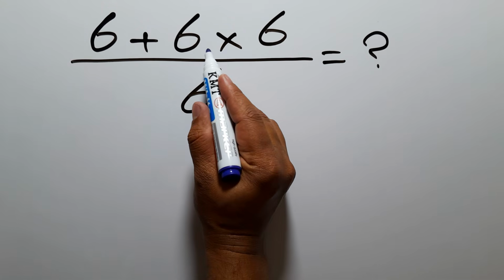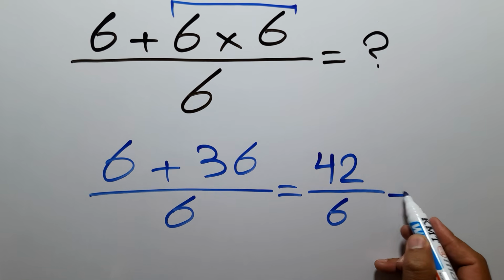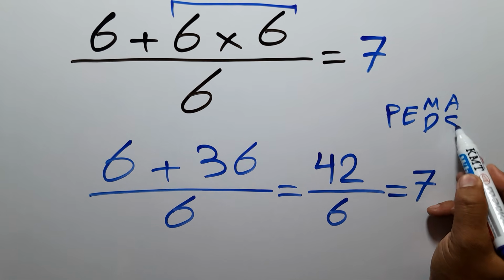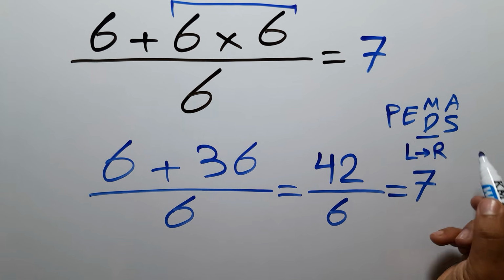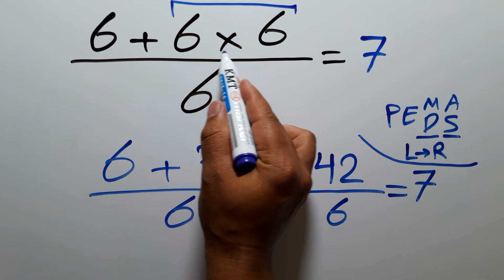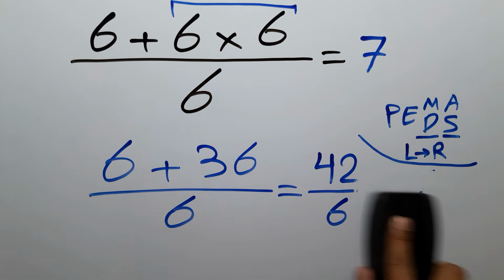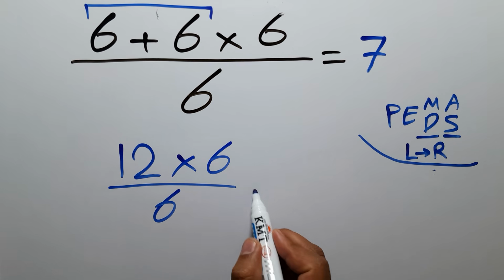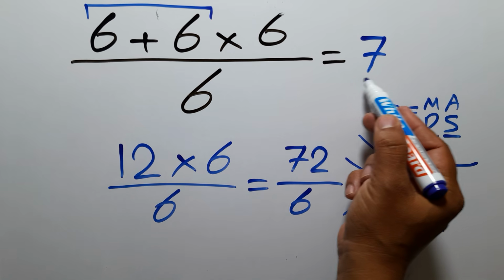Cool math problem